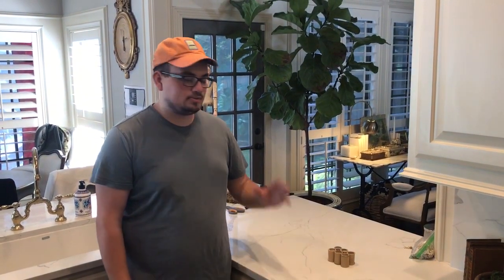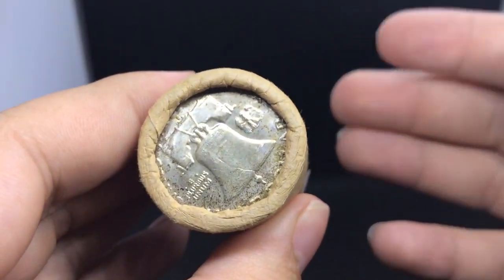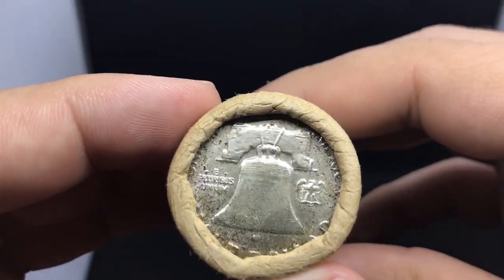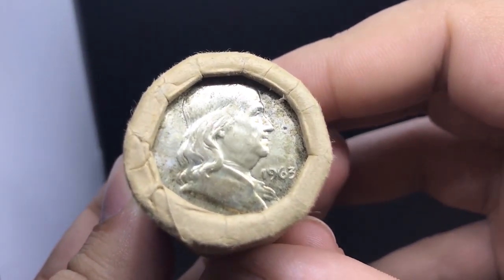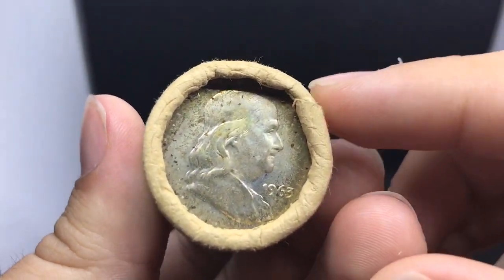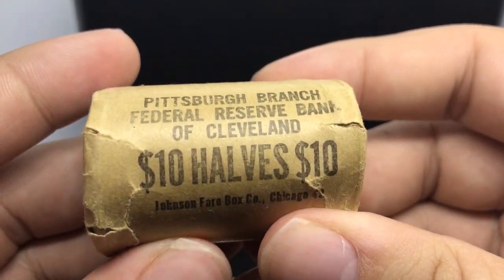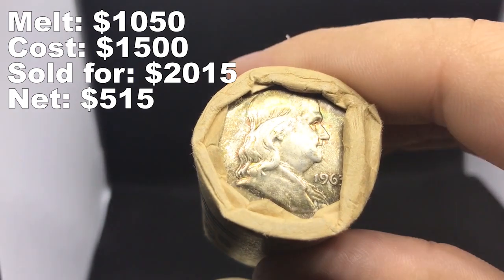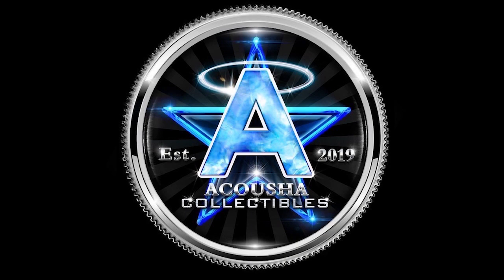These COIN ROLLS can make you THOUSANDS of Dollars!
Did you know coin rolls can make you thousands of dollars?
In this episode, Drew shows you a money making secret about original coin rolls.

At the Broken Arrow Coin Show, we found 6 original Franklin half dollar coin rolls that we held in a safe for 15 years. We broke down why it's rare and how you can make money selling these.

The coins displayed today were purchased at the Broken Arrow Coin Show. Mostly coins that we started buying and selling this year. We hope this brings you value.

REACH OUT!

Platforms!
(IG): @AcoushaCollectibles
(FB): Drew Haddock